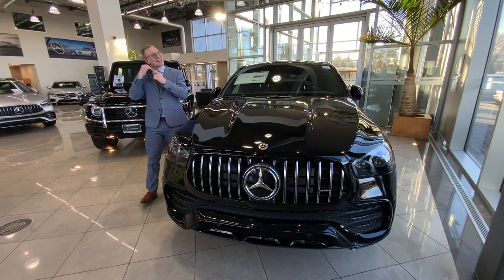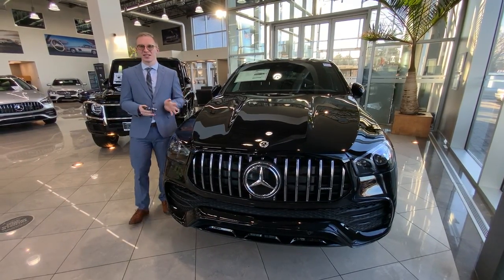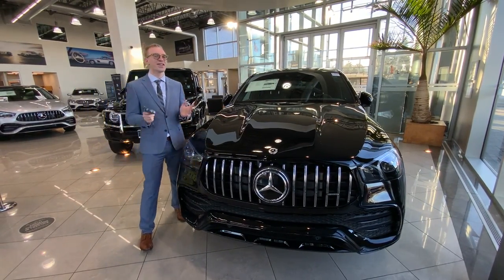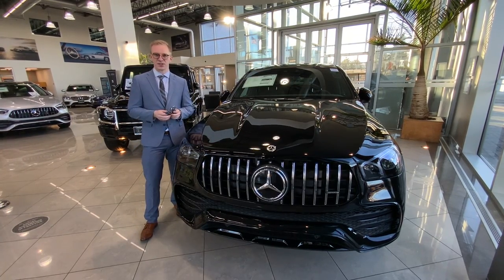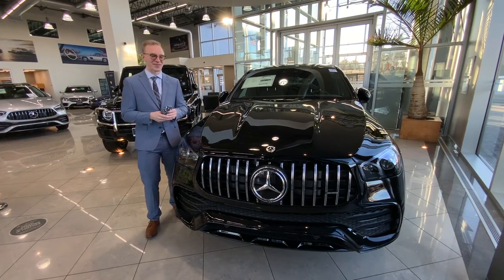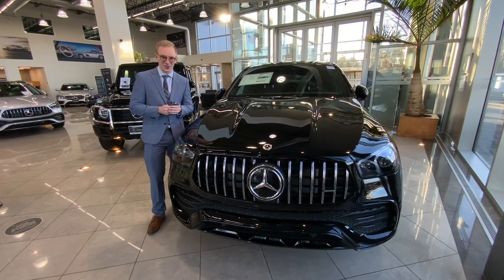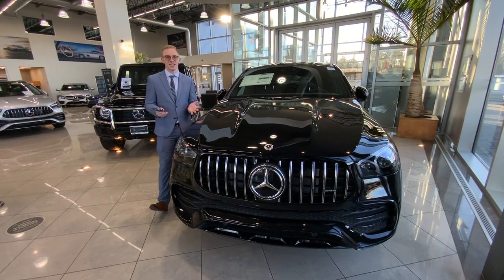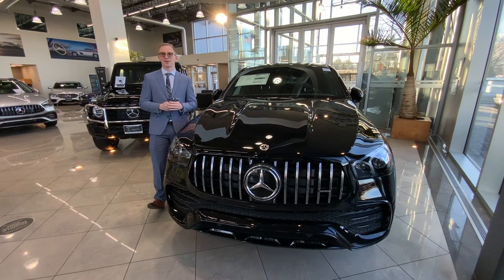The History of the Mercedes-Benz Panamericana Grille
The Panamericana Grille is available on select Mercedes-Benz vehicles and has a unique history that inspired its design.  The Panamericana Grille features 15 vertical bars and was first debuted on the 300SL in the early 1950s.  The 300SL with this unique grille is well-known for winning the 1952 Carrera Panamericana despite colliding with a vulture at 200 mph.  After this legendary victory, Mercedes-Benz added this distinct grille design to a variety of vehicles.

Visit Mercedes-Benz of Smithtown on 630 Middle Country Road in St.James today to speak with a Sales Consultant about financing or leasing a new or used Mercedes-Benz vehicle and become one of our Happy Customers.  Visit our website to learn more about our inventory of new and pre- owned vehicles such as the A-Class, C-Class, E-Class, S-Class, CLA Coupe, CLS Coupe, C-Class Cabriolet, E-Class Cabriolet, GLA SUV, GLB SUV, GLC Coupe, GLC SUV, GLE Coupe, GLE SUV, GLS SUV, G-Class SUV, and so many more.